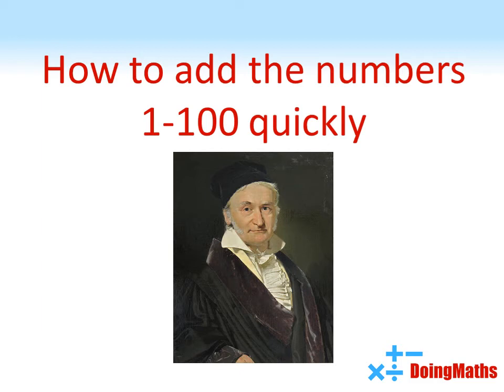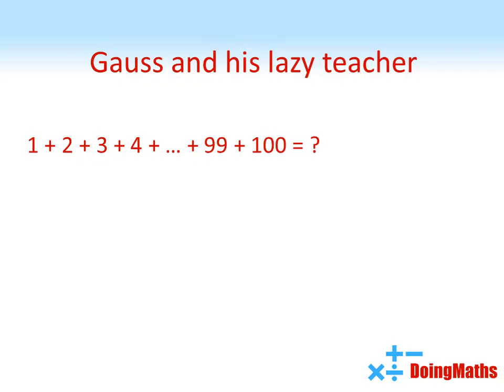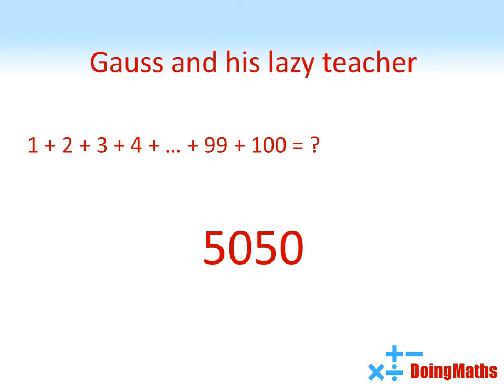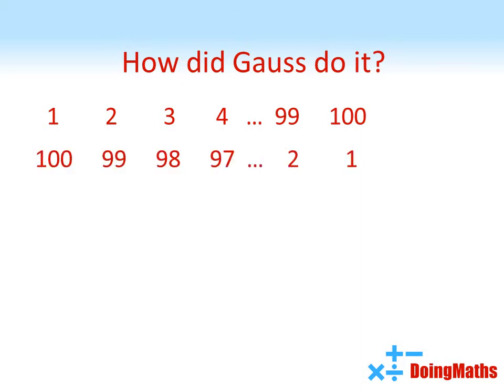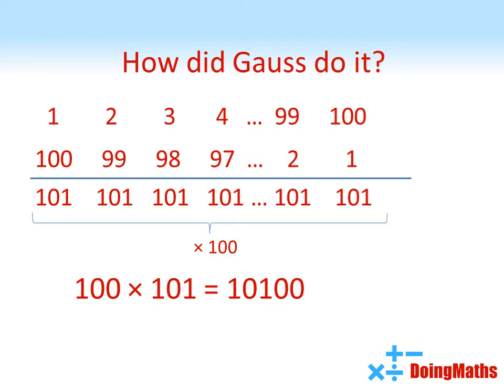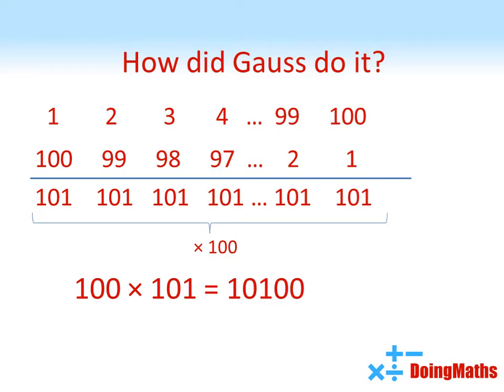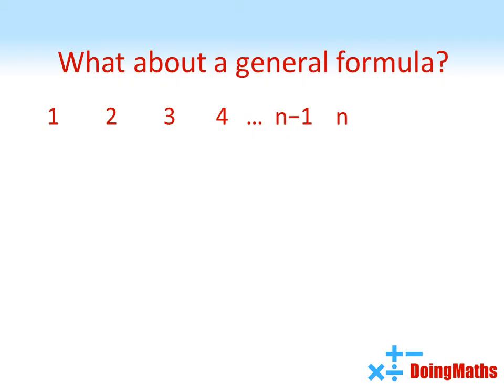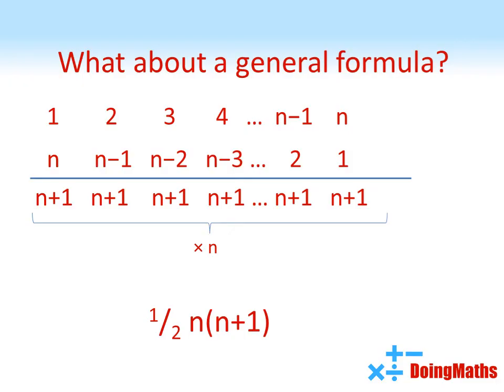How to Add Together the Numbers 1- 100 Quickly - Speedy Arithmetic Trick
Learn how to sum the whole numbers from 1 to 100 in super quick time with this helpful video. Learn about Karl Friedrich Gauss and how he caught out his lazy teacher.